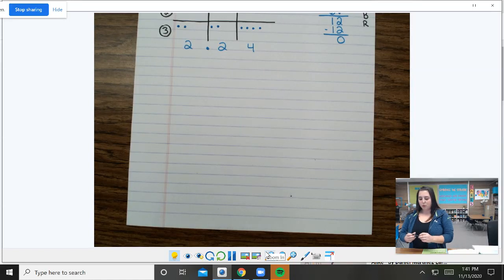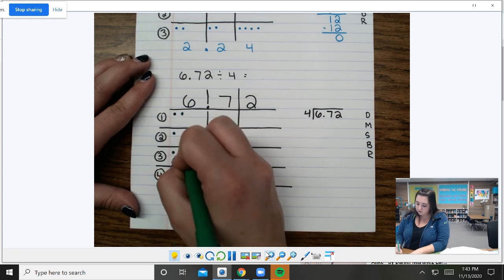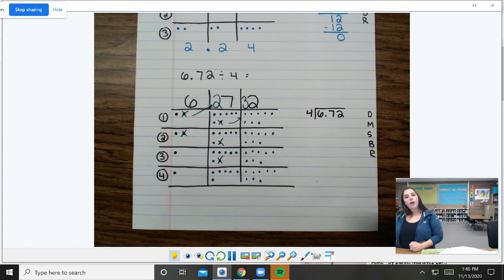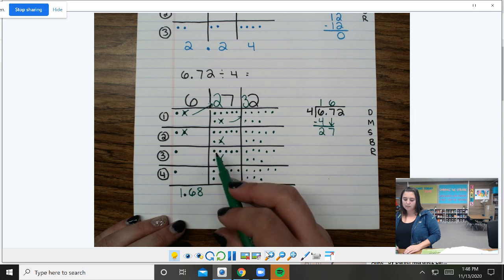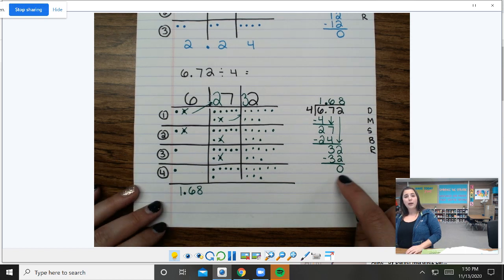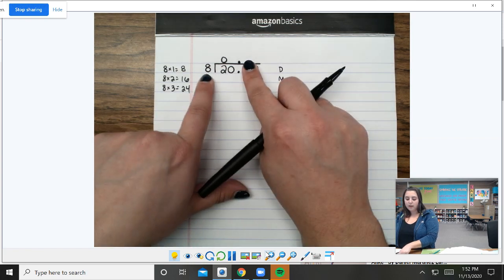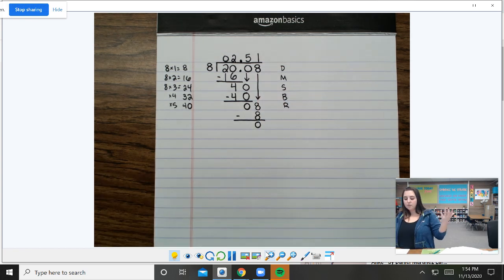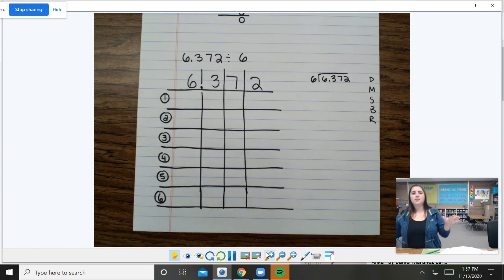5.1.14 Part 2